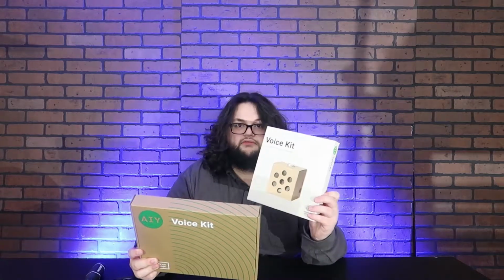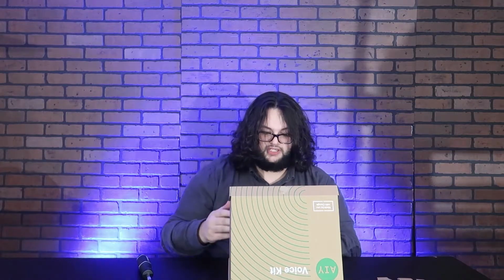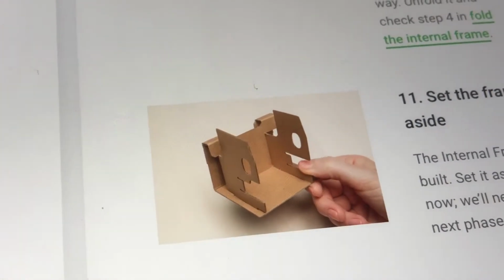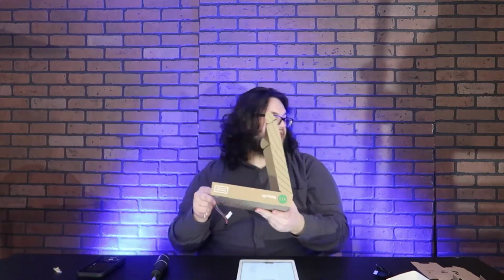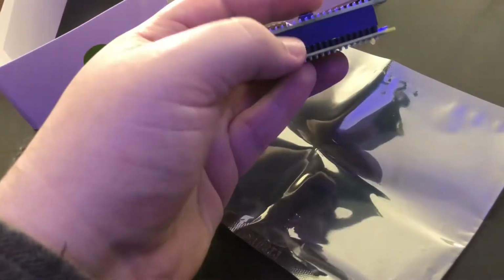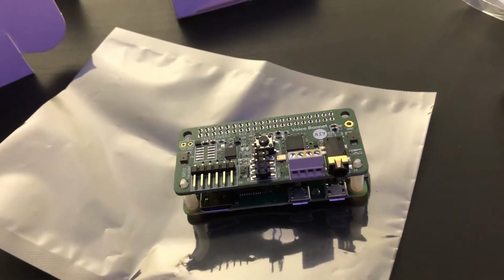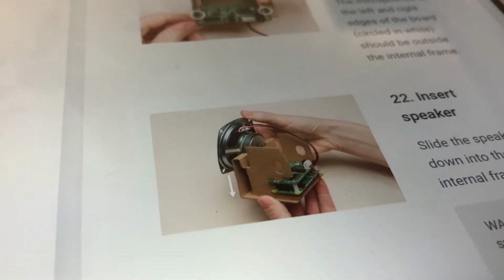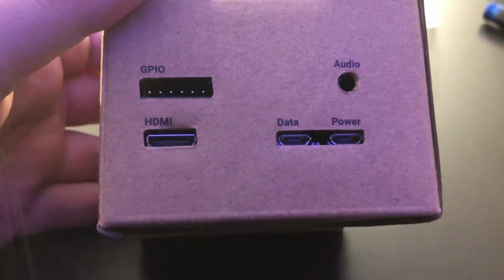GOOGLE AIY VOICE KIT | Build Only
So I found this while working and thought hey lets make a video and see how well it does!

Need some tech help, or want a custom computer built from the one and only me?

A $2.00 donation will make me spin the wheel which can made me do random things!!!
A $5.00 Lets you put a YouTube link for some dank memes and funny videos!!